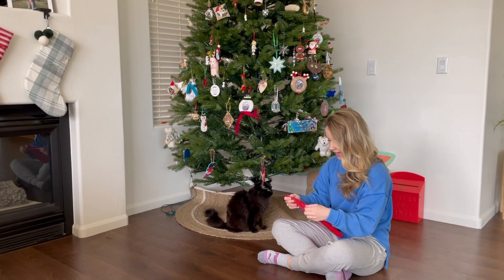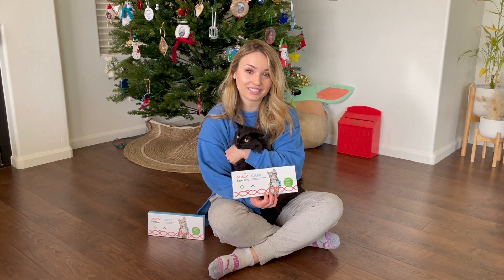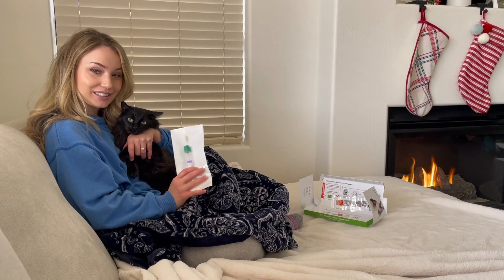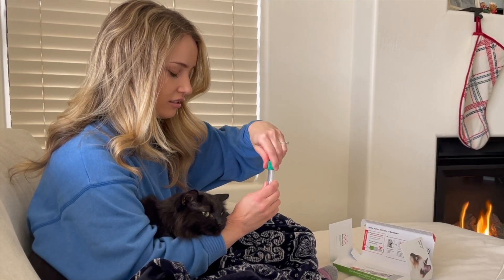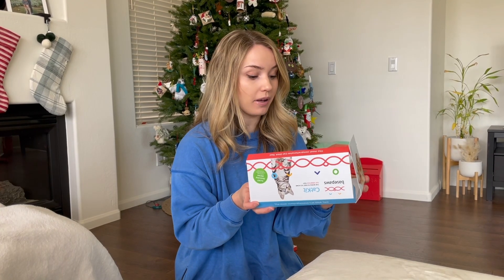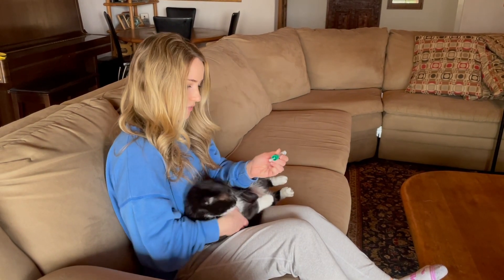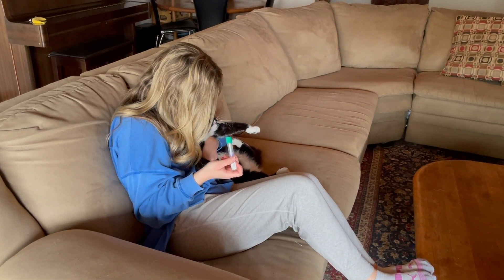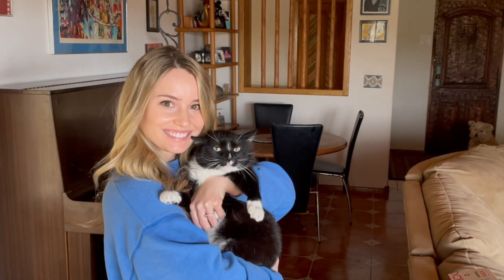How to DNA test your cats!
I am excited to show you both their DNA results, below is my discount I can provide for you so you can also find out more about your kitty!

Basepaws is amazing as it provides valuable genetic and health information about your cat!